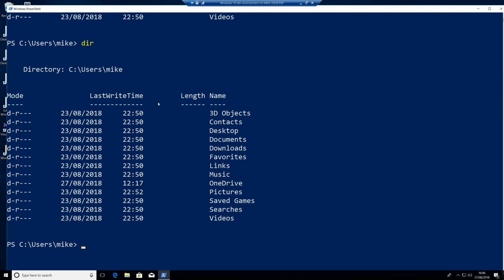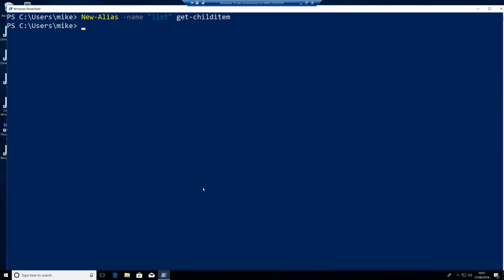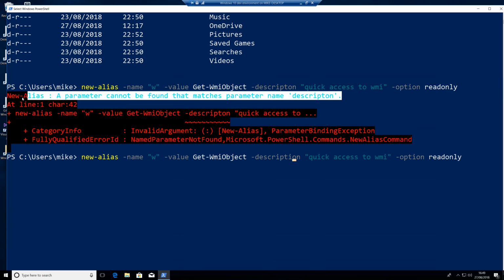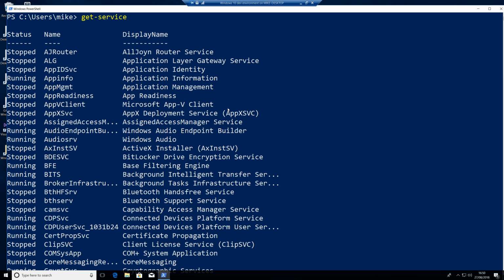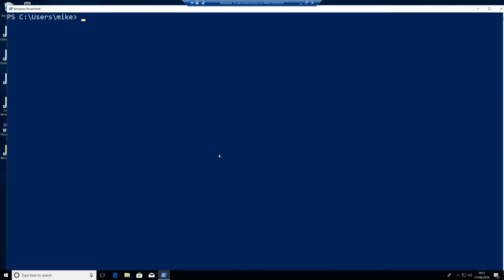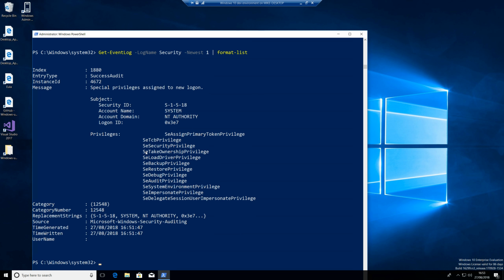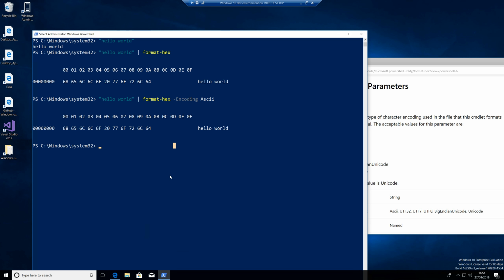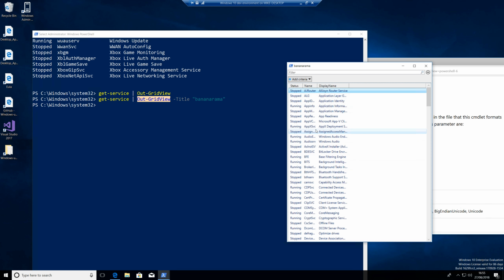Powerhsell for beginners 😊 Episode 3 | Alias and Output Formatting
Aliases
Custom aliases

new-alias
format-table
format-wide
format-list
out-gridview